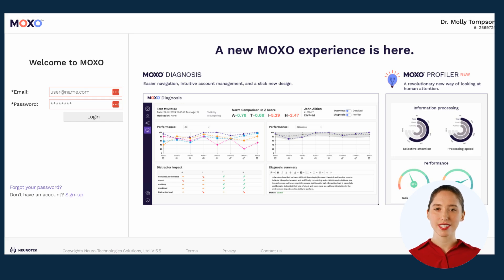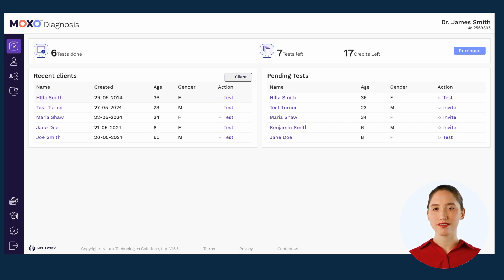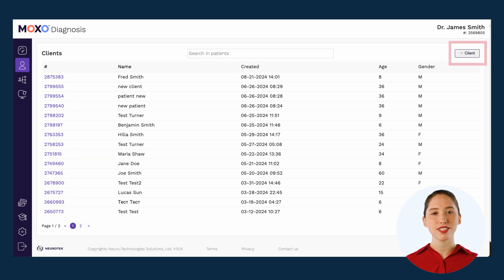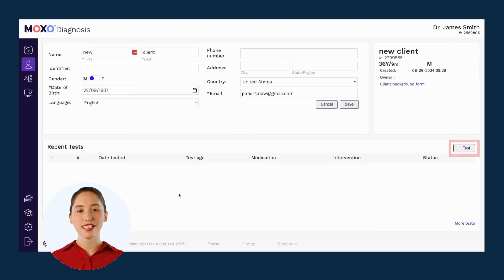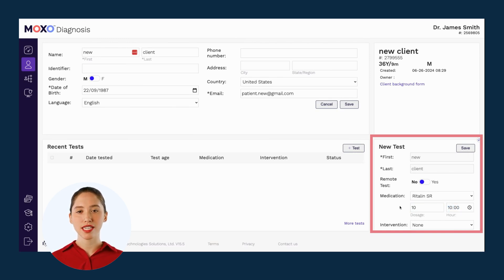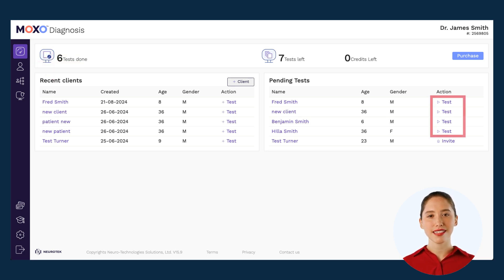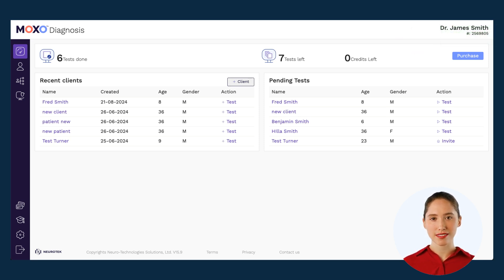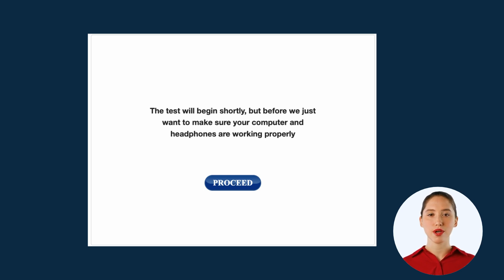MOXO Essentials - How to Assign & Run a Test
In this video, we talk about how to add a new test, run an existing in-clinic test, and how to send a remote test to a client.